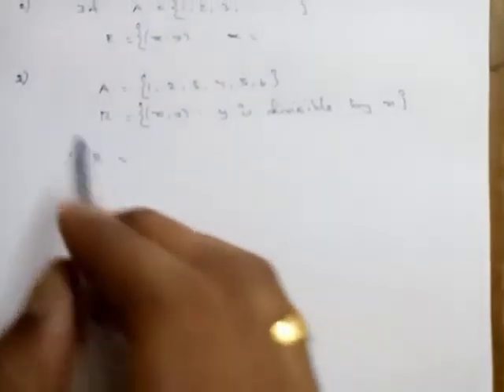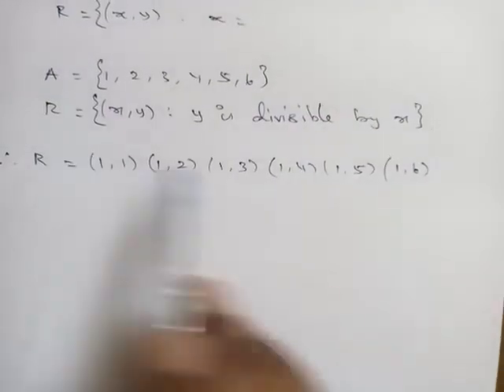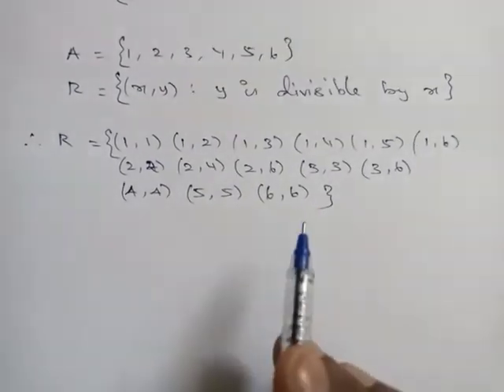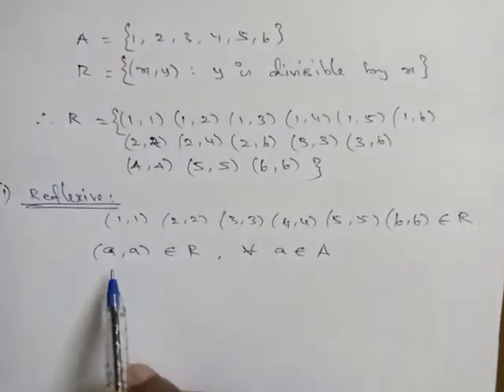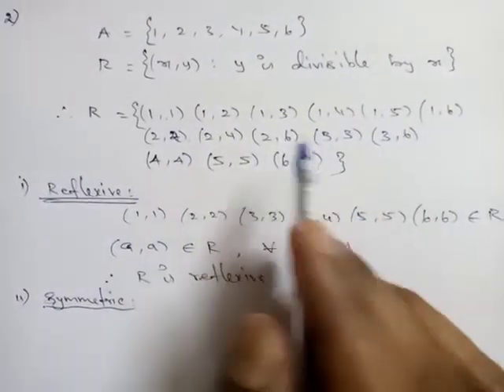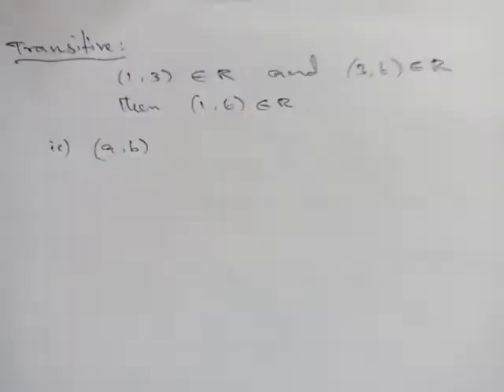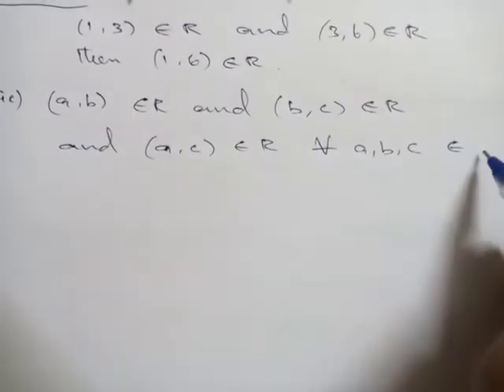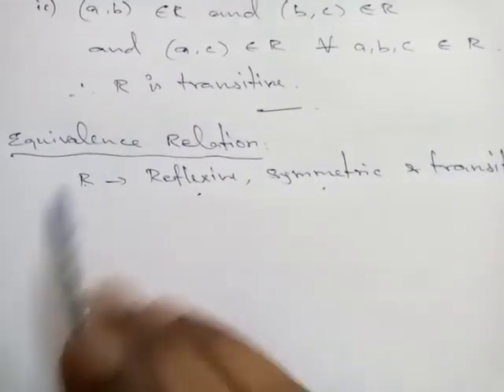Maths - Senthil XII - chapter 1 - video 3